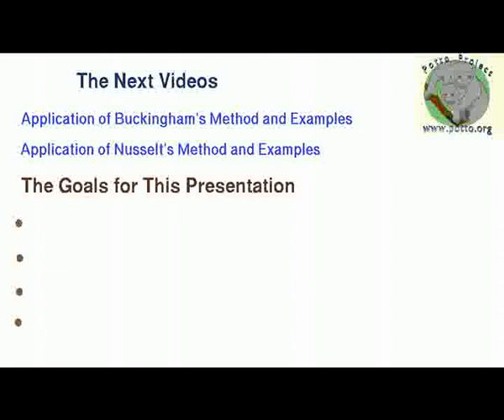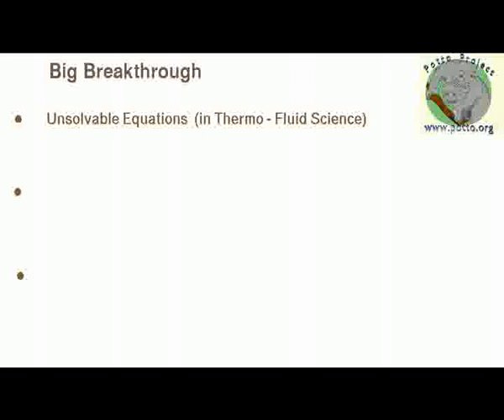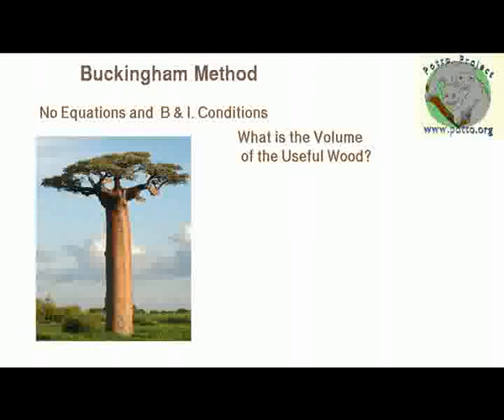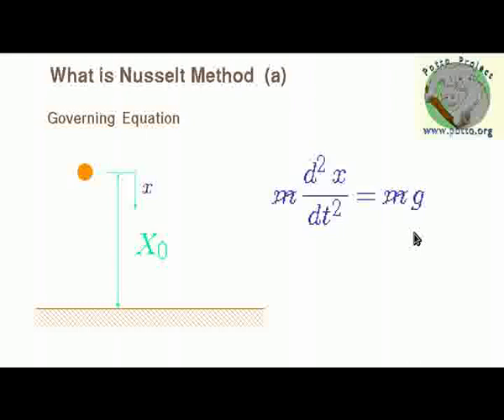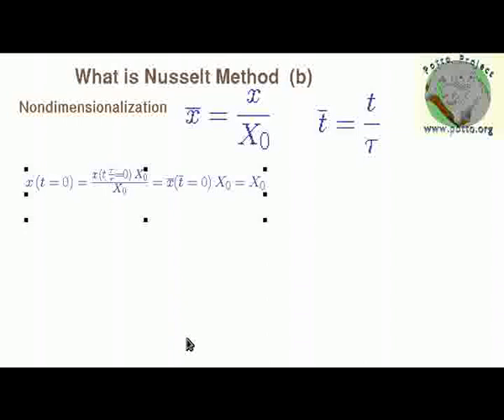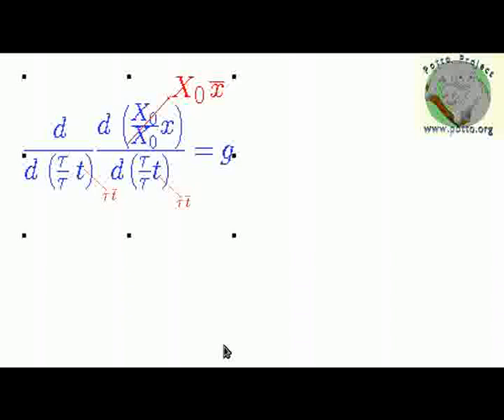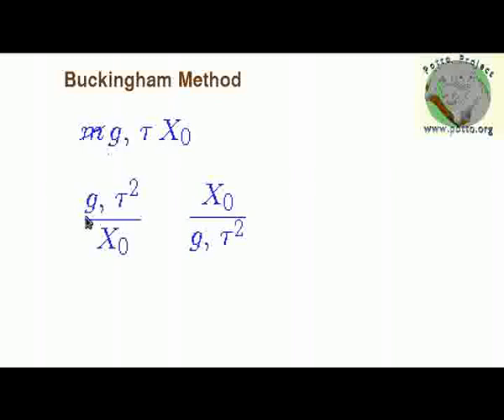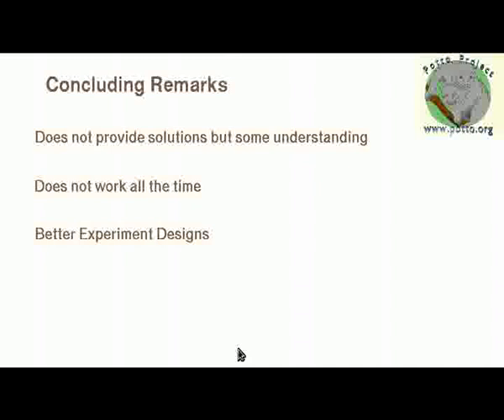Introduction to Dimensional Analysis: Buckingham's Methods and Nusselt's Method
This is the first part of a series about Dimensional Analysis. There is a brief introduction to the history of Dimensional Analysis and what are the two main methods: Buckingham and Nusselt methods. The comparison between these methods are presented. Nusselt's student, Ernst Schmidt and Schmidt's student E.R.G Eckert effected how the dimensional analysis is presently used. Example presented include wood from a tree and a falling ball (with and without resistance).